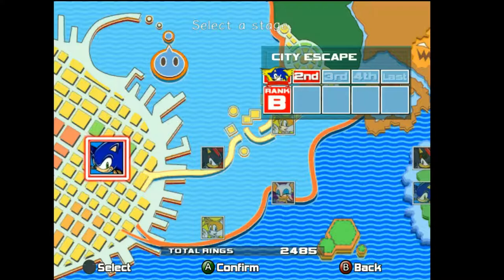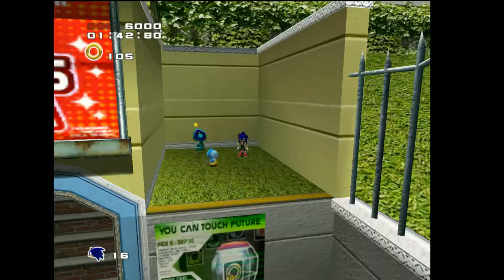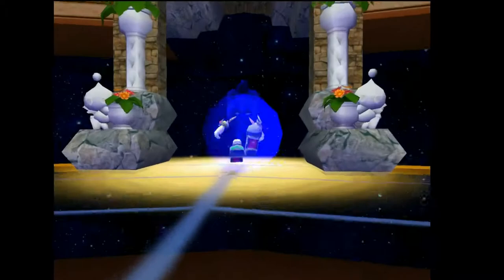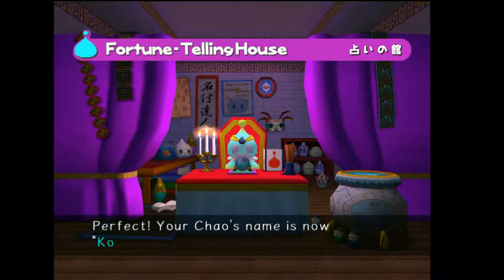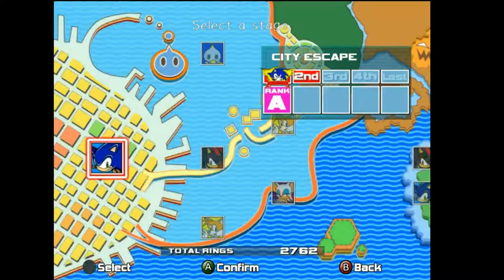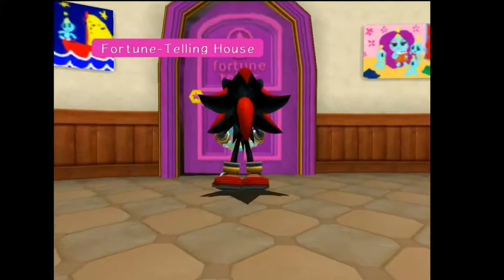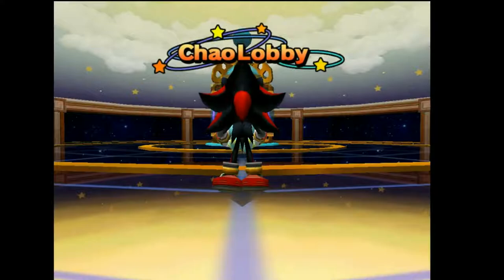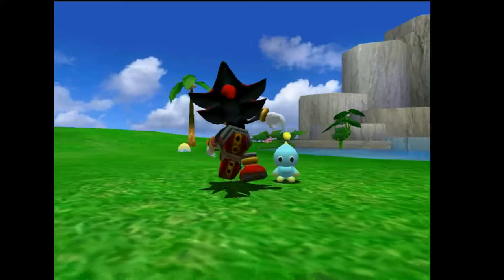Chao Raising! Ep 1: Learning the Ropes!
Allow me to show you the beginnings of my childhood and where I have come to love both video games and the Sonic franchise!

Outro: "Fly to Paradise" by Eric Whitacre